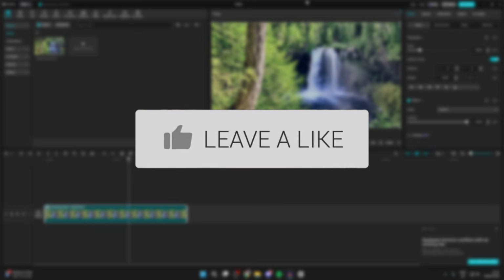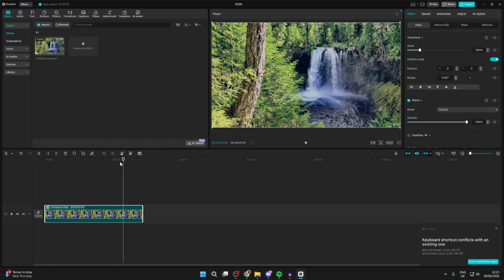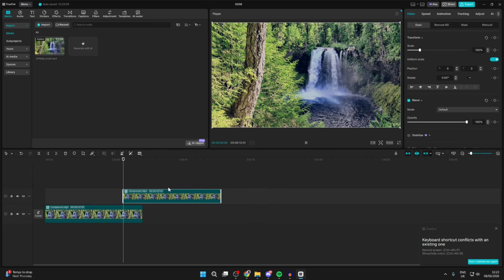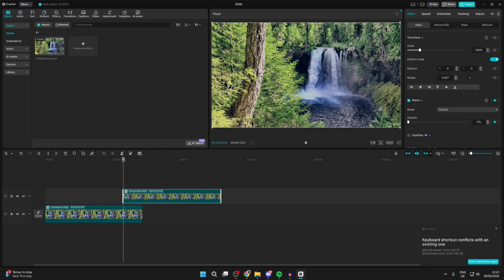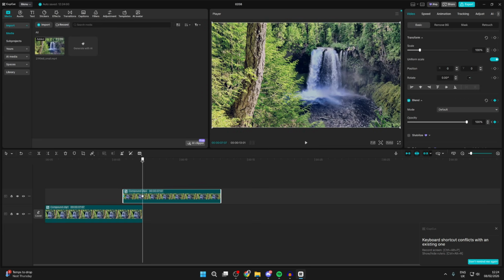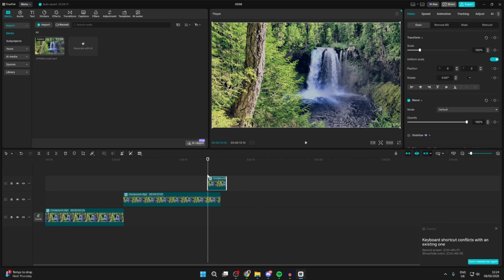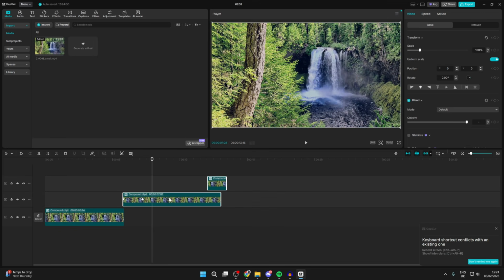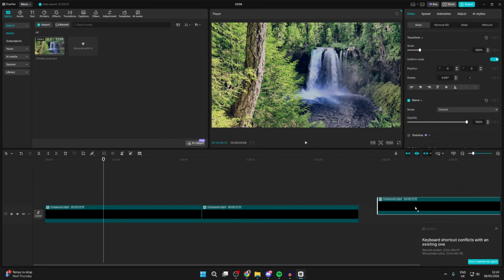Seamless Water Loop In CapCut - For Beginners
Learn how to make seamless water loop in capcut in this video.

GuideRealm